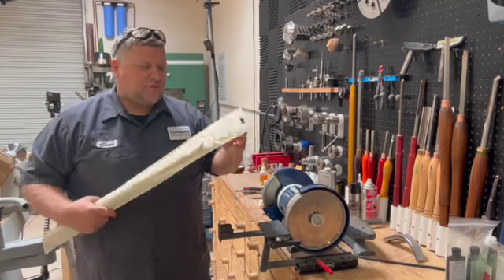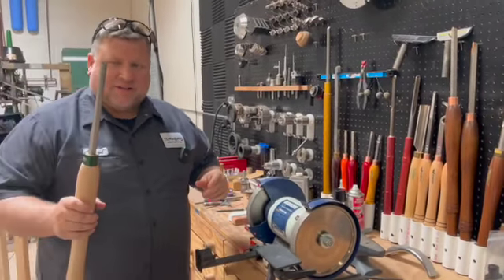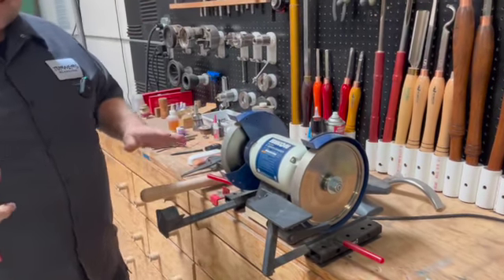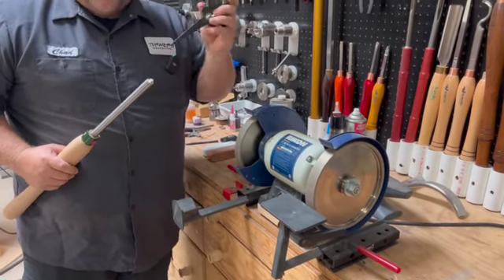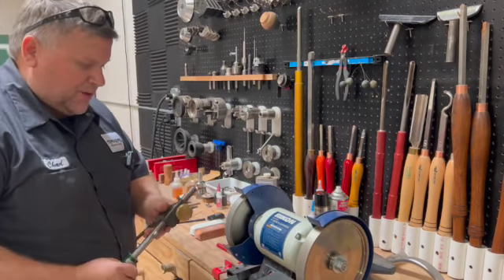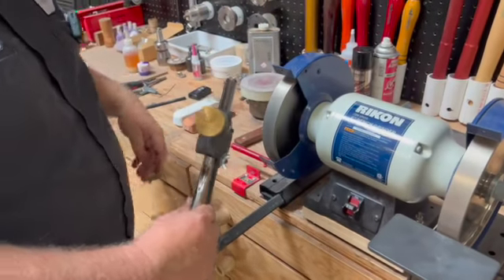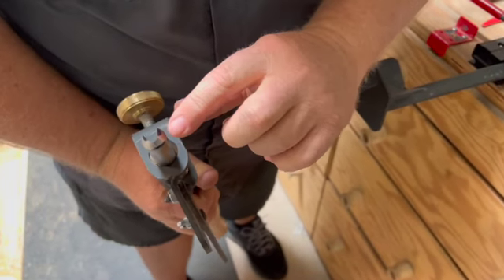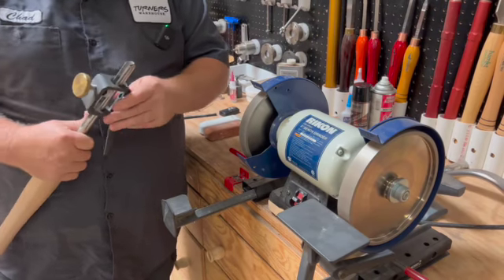Bowl Gouge Sharpening and Setup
Chad explains his system to sharpen tools, including accessories like jigs and set up tools and gives a few tips for sharpening your bowl gouge.